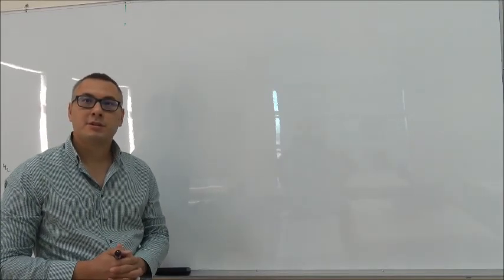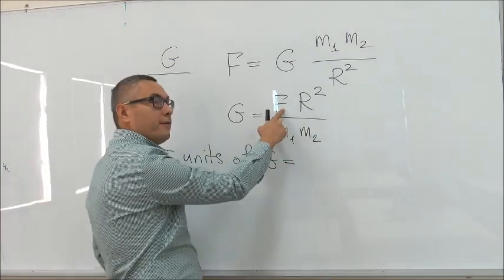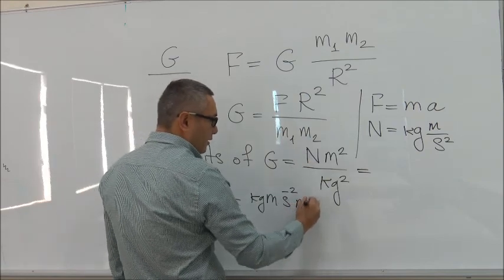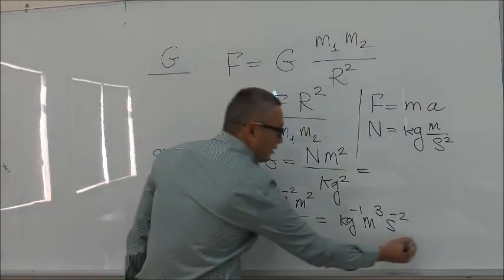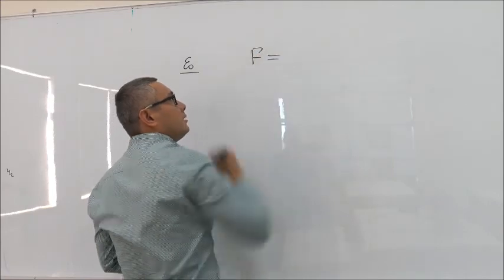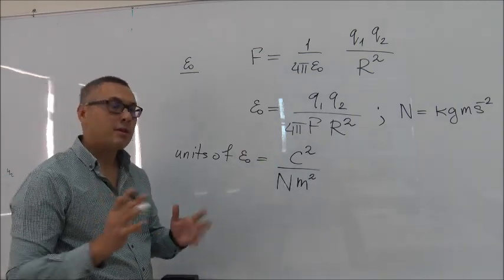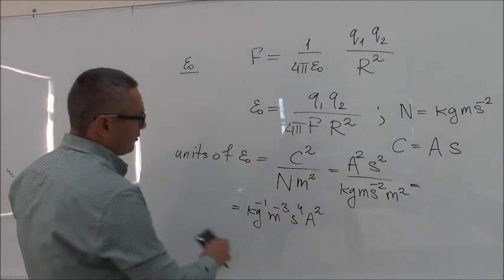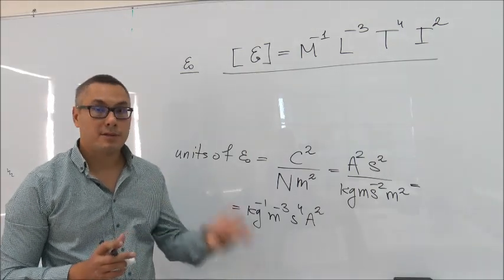Dimensions and Units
This video describes how to use dimensions and units in the Foundation Physics course at NUFYP.
Dr. Galymzhan Koishiyev, Dr. Askar Syrlybekov